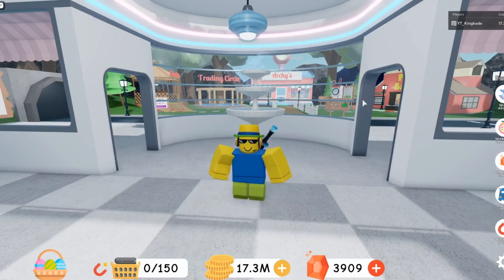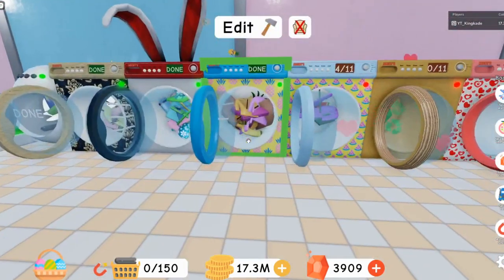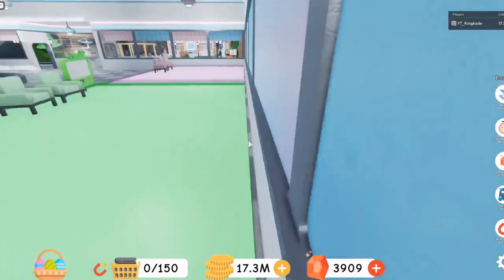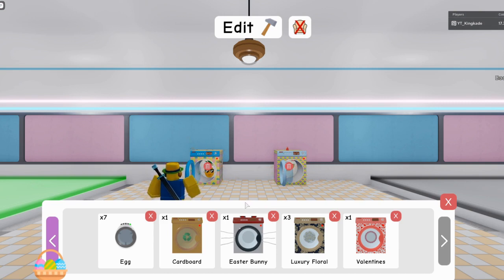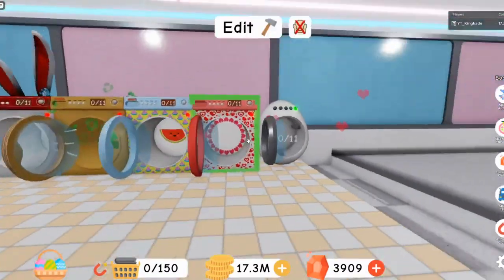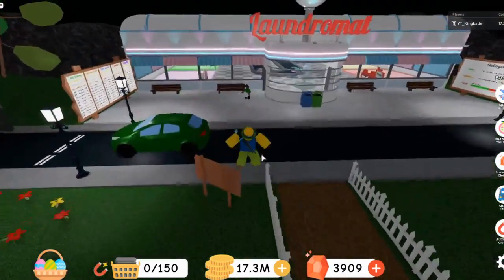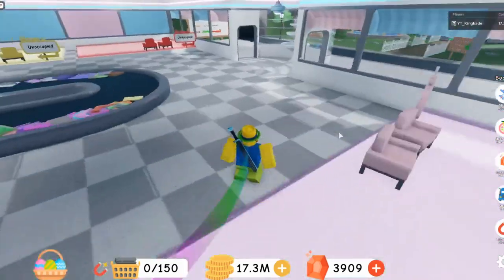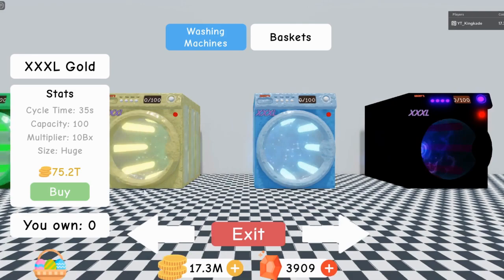Unreleased Washing Machines [Laundry Simulator]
Got a few more unreleased washing machines